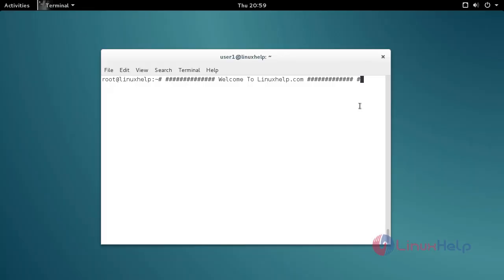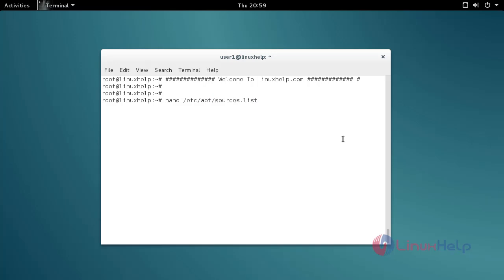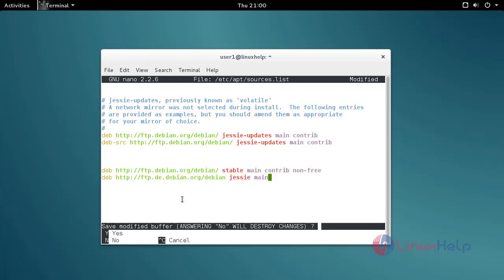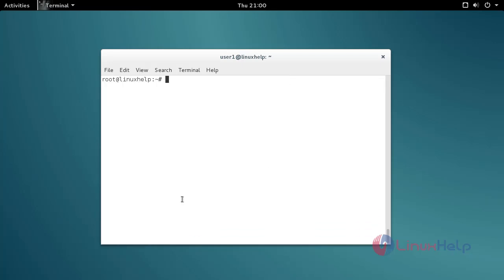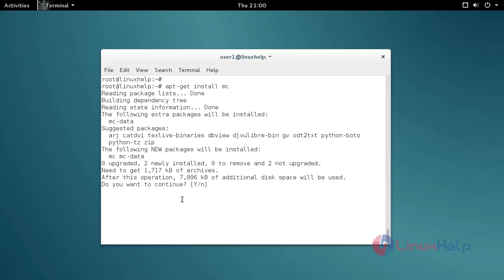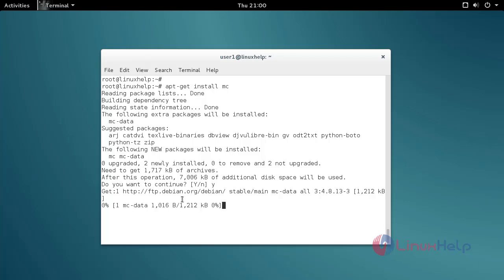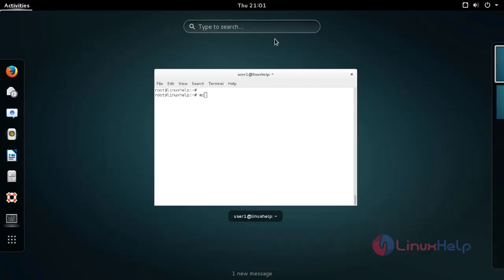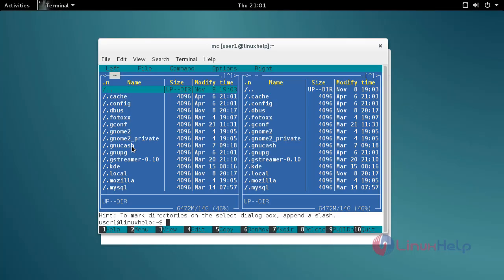How to install MC(midnight commander tool) on Debian 8.3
This video explains the installation procedure of Midnight commander. The Midnight commander is a cross platform file manager with a console application and a textual user interface. It has two panels to display the system.